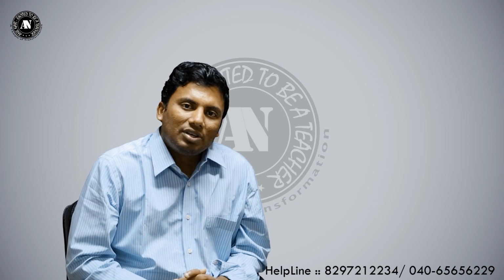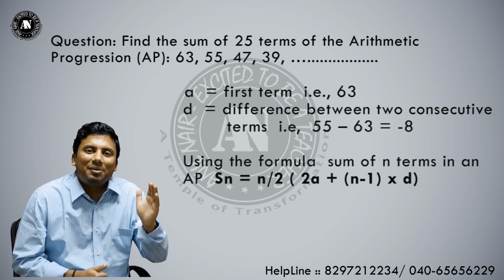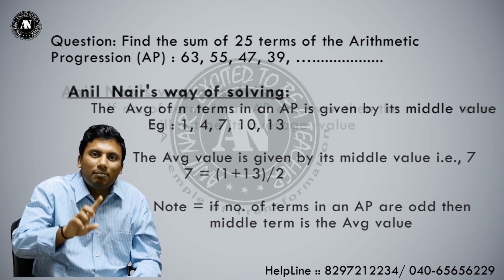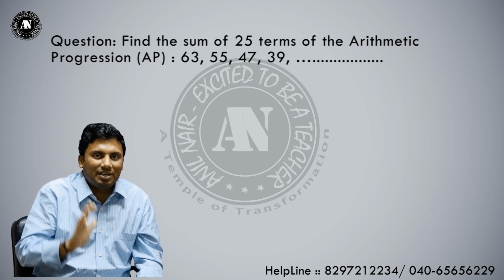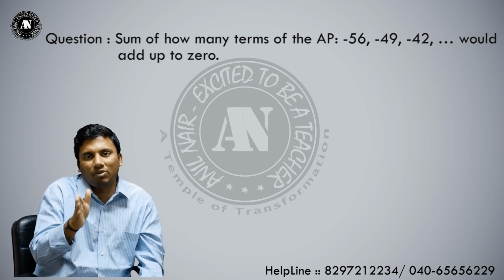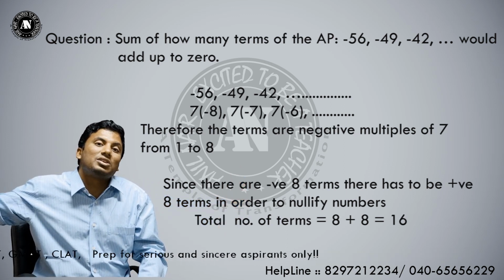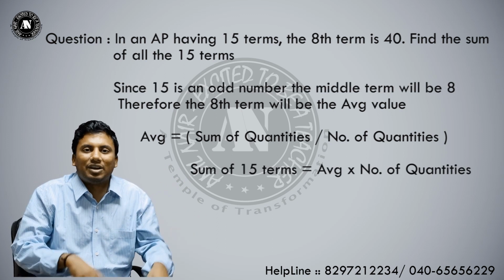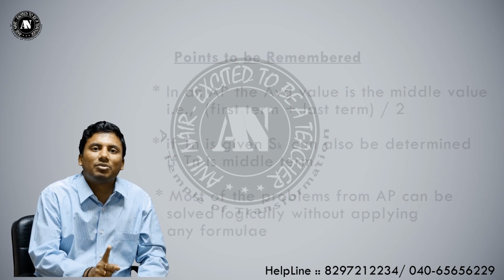Aptitude Shortcut video-5( Anil Nair's Copyrighted Shortcut video on Averages..)